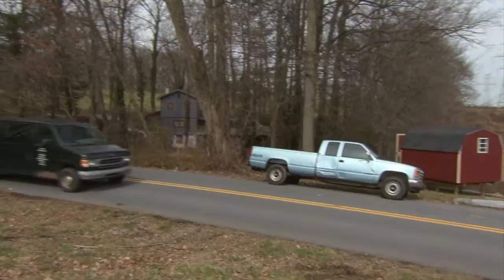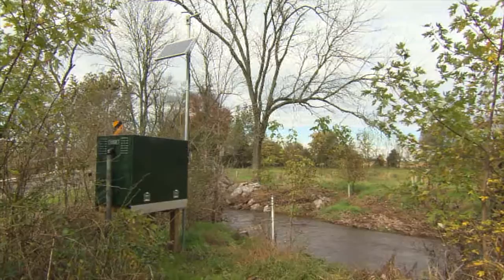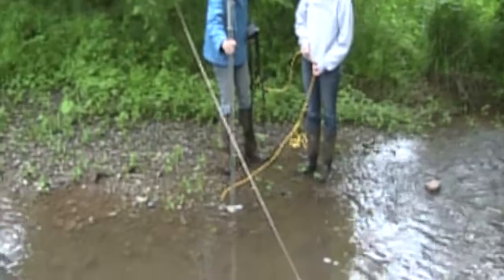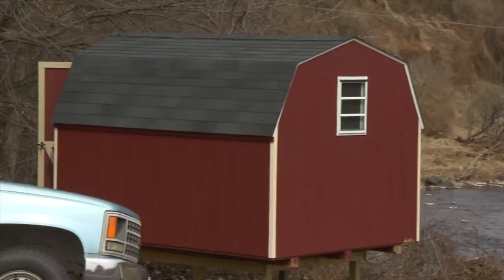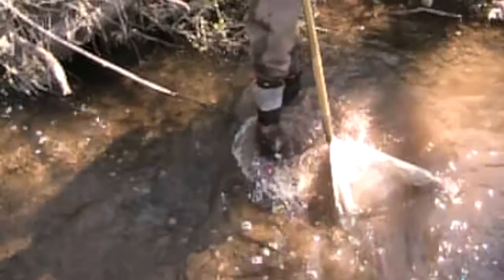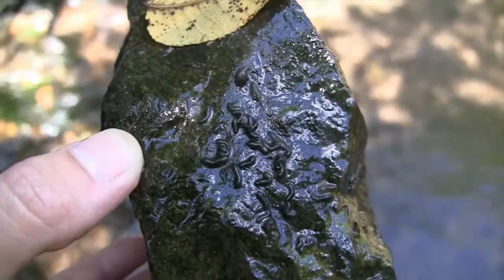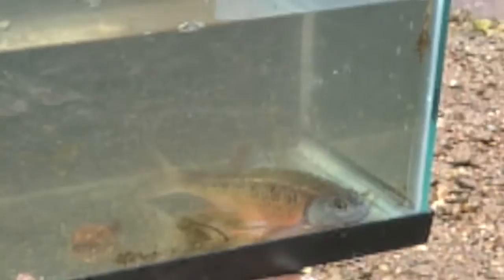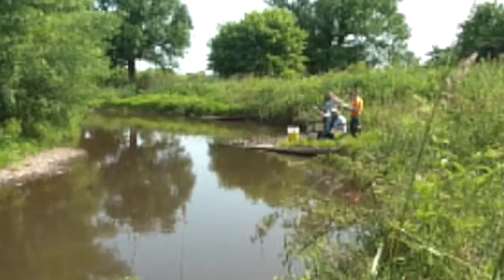Water Quality Monitoring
This is a video about the Water Quality Monitoring that has taken place in the Conewago Creek Watershed. This video explores the importance of gaging progress, and explains some monitoring practices such as physical and chemical sampling, macro invertebrate sampling, and electroshocking fish surveys.